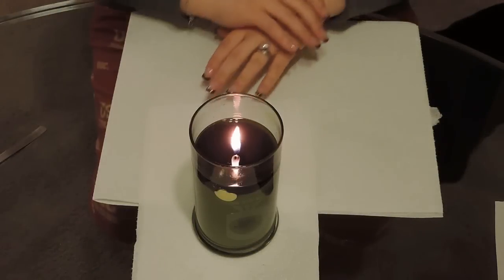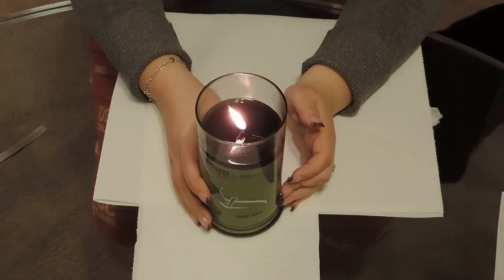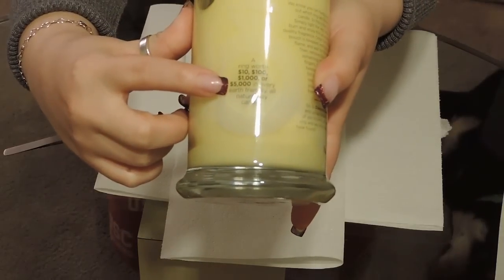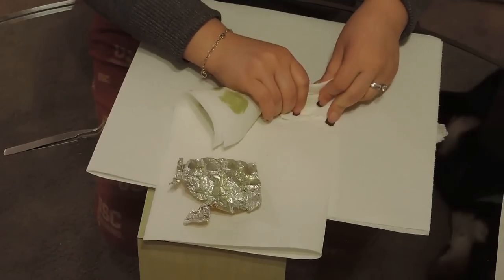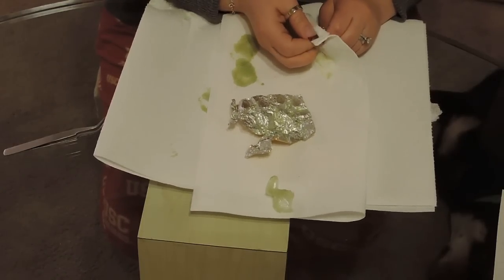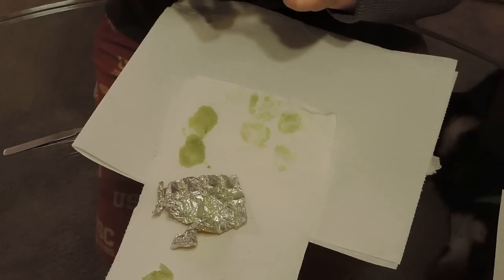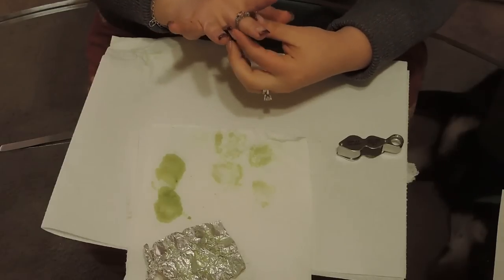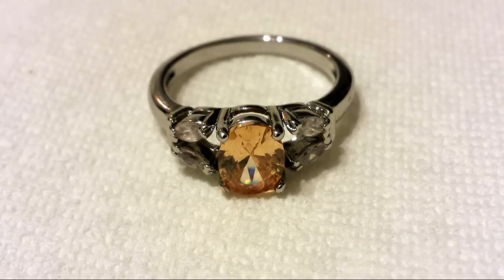Diamond Candles reveal #1 - Win a $10 - $5,000 ring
This is our first Diamond Candle reveal!

This is the Apple Slice, and we've finally burned through about a 3rd of the way.
There are pictures at the end to show a close up of the ring.

Please comment with your reveals or the value of the ones you got!

We will update it whenever we get a new one.